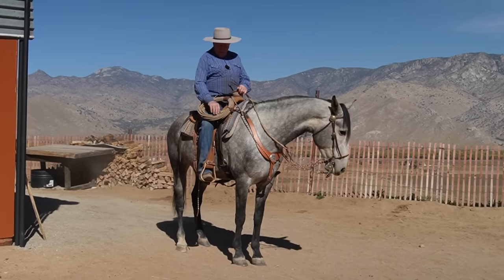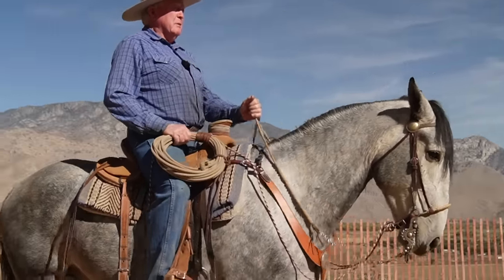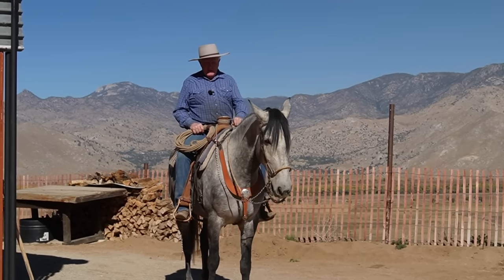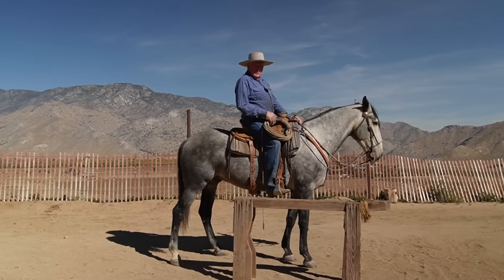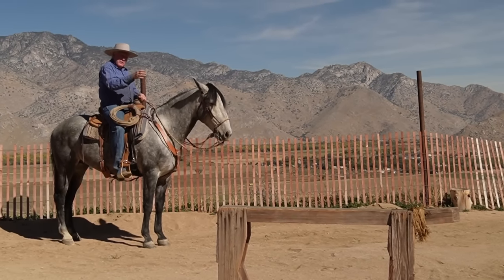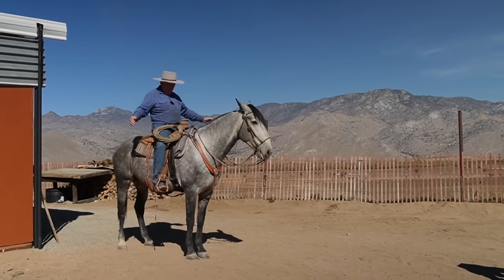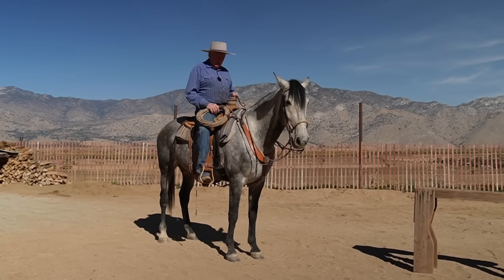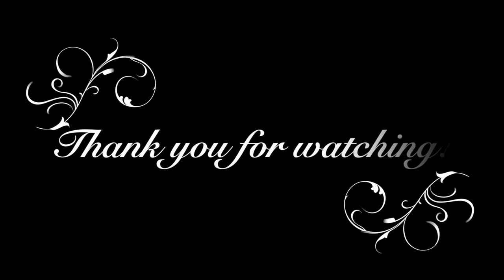Where to Be When Working a Cow Plus a Chinaco Update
In this video, Pat covers the subject of the different angles he uses when working a cow and what the cow sees first when he pushes on the eye, shoulder, and hip. He and Chinaco crossed a bridge when Pat recently began picking up the romal and teaching Chinaco to make the connection with the engagement of the curb strap. And there's a story about Johnny Jones.